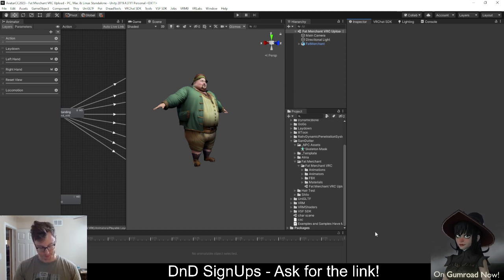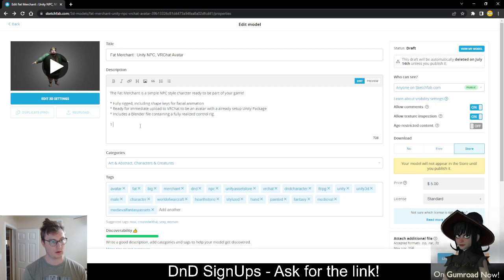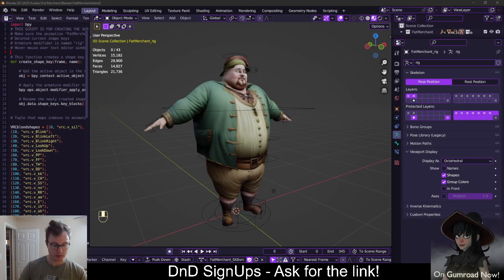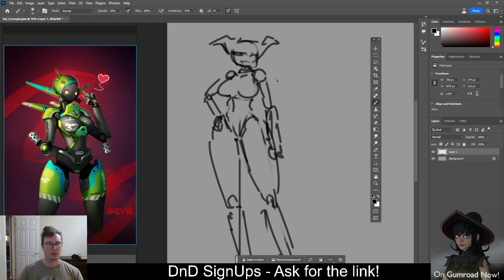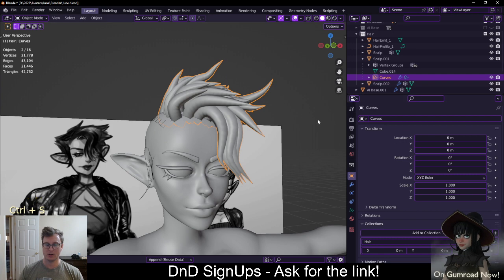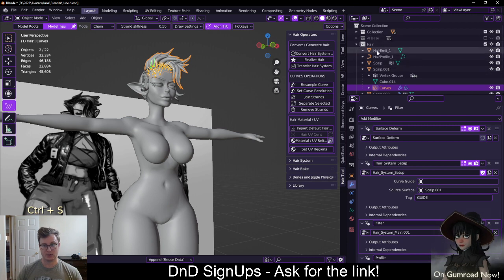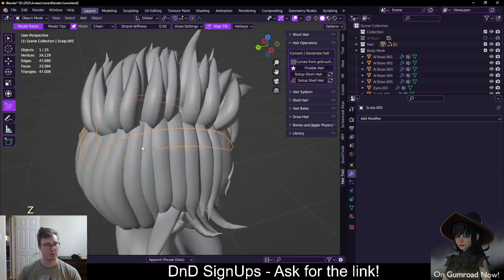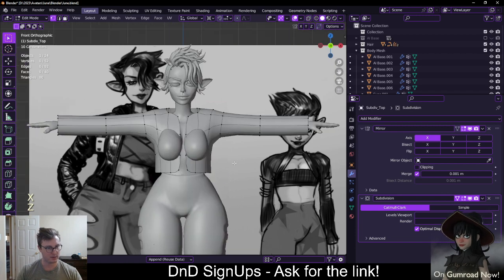06/14 - Moare Avis! - p1